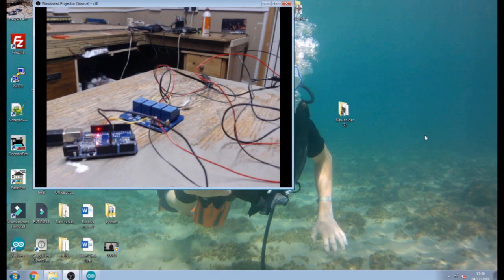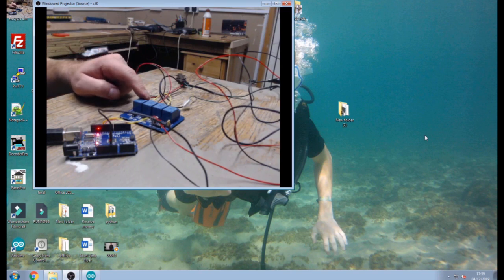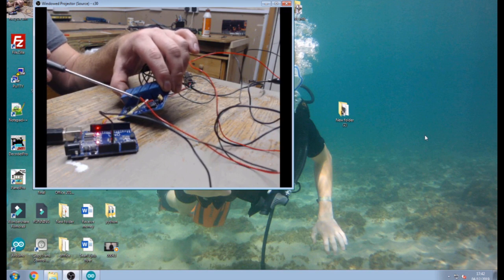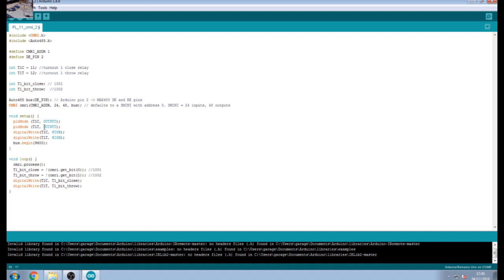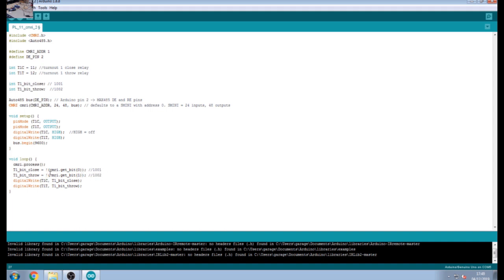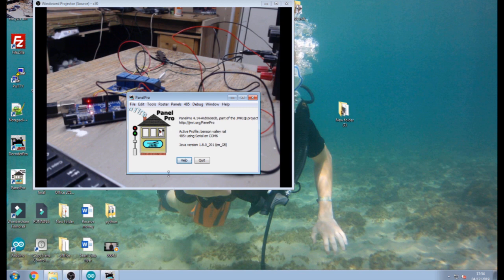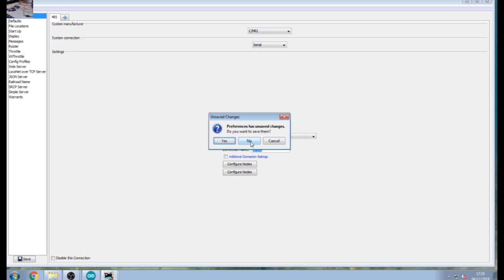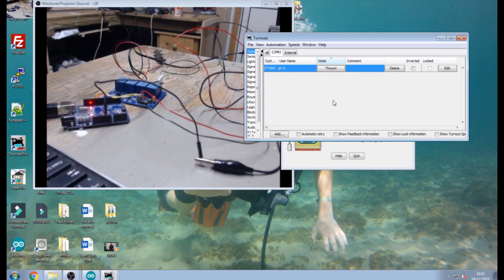PL-11 point motor with JMRI -CMRI arduino control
In this video I will show how we can control a Peco PL-11 with an Arduino controlled by JMRI and CMRI communication.

My web blog link below has all the code and wiring diagram